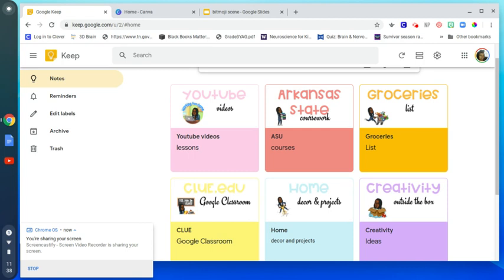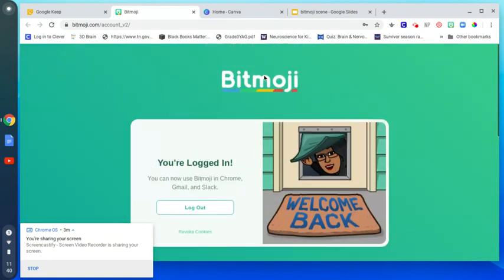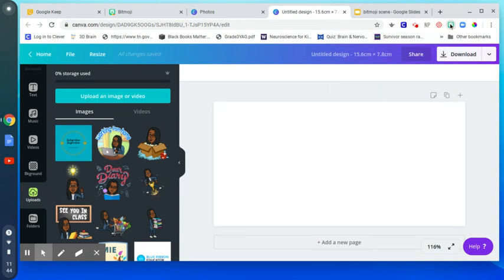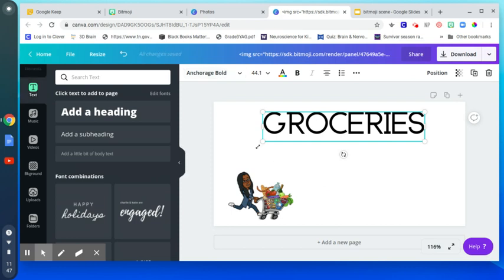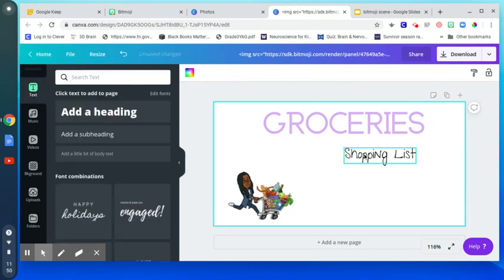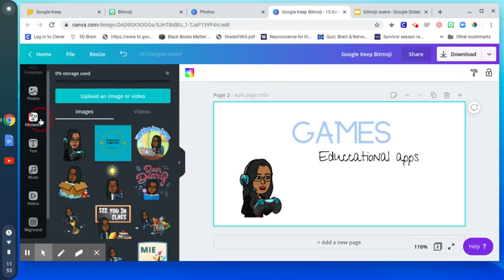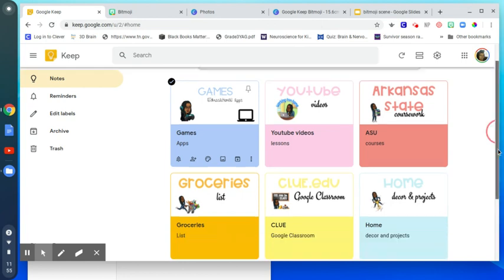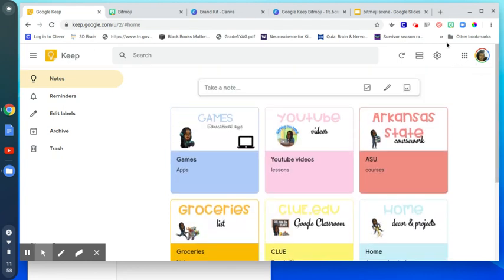Adding Bitmoji to Organize Google Keep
This is a tutorial for adding a Bitmoji to Google Keep